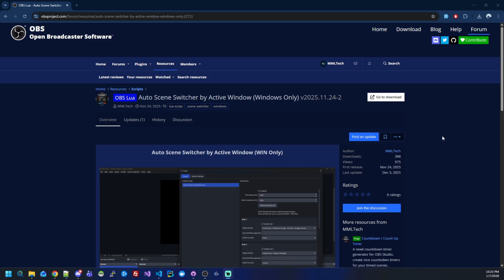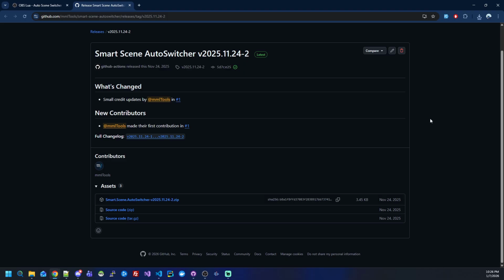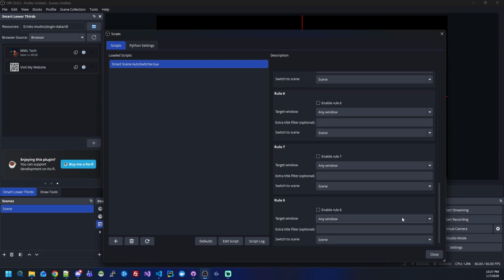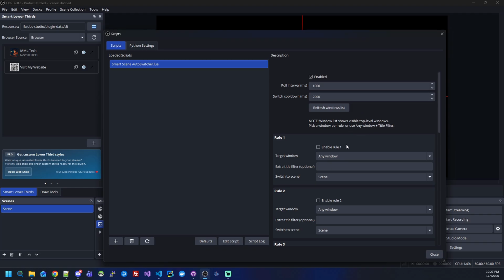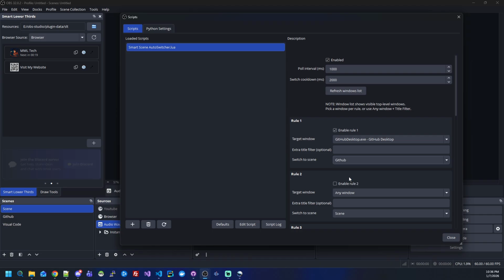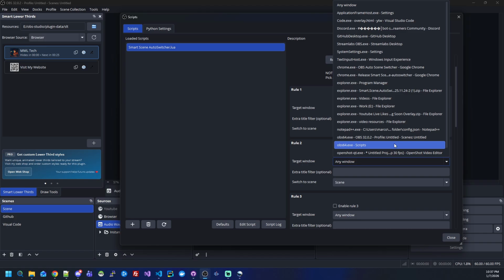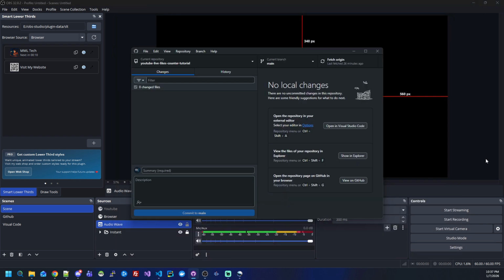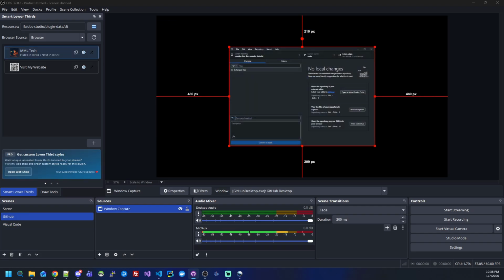OBS Lua Script Automatically Changes Scenes for You | No Plugins Required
Stop manually switching OBS scenes. Learn how to use a simple OBS Lua script to auto-switch scenes based on your active window.

If you stream on PC, you know the frustration of alt-tabbing between games, browsers, and tools while trying to maintain a professional broadcast. This guide covers how to set up a powerful OBS Lua script that detects which application is in focus and automatically switches your OBS scene for you. No more fumbling with hotkeys or complex stream deck setups during your live broadcasts.

This method is perfect for streamers who want a cleaner production workflow without relying on external plugins or manual scene transitions. By automating your OBS scene switching, you ensure your viewers always see the right application immediately after you alt-tab. You will walk away with a functional setup that handles your scene management in the background, allowing you to focus entirely on your gameplay and interaction.